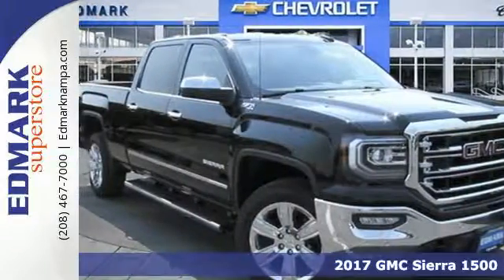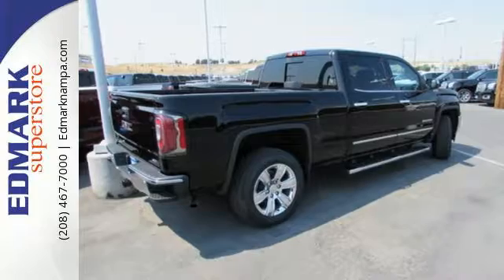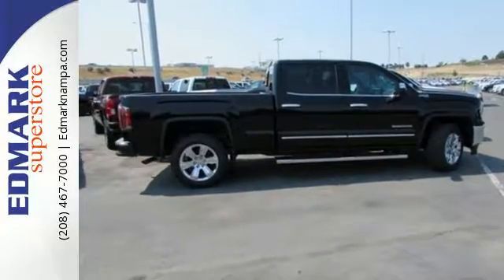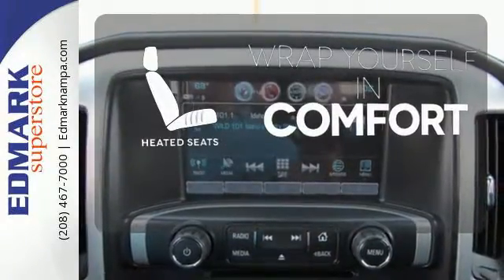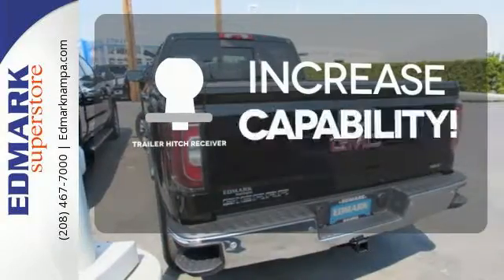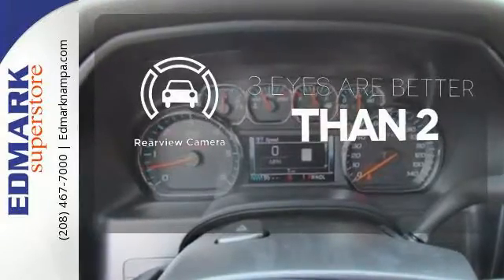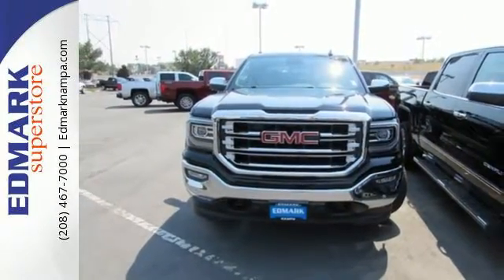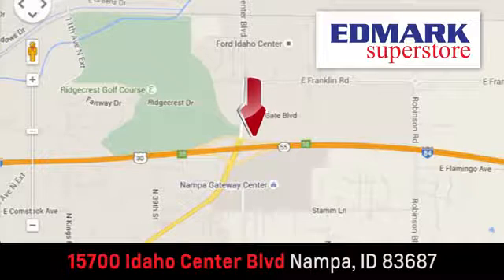2017 GMC Sierra 1500 Boise ID Nampa, ID #470068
Year: 2017
Make: GMC
Model: Sierra 1500
Trim: SLT 4WD
Engine: 8 Cyl. 5.3L
Transmission: Automatic
Color: ONYX BLACK
Interior: Jet Black
Stock #: 470068
VIN: 3GTU2NEC0HG119220
T

Address:
15700 Idaho Center Blvd